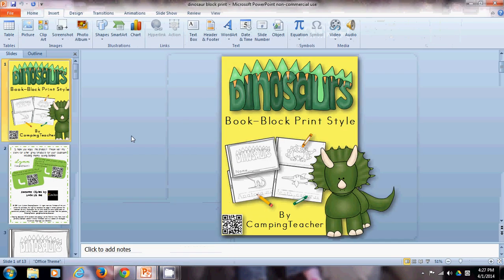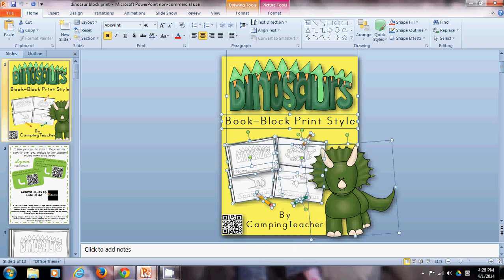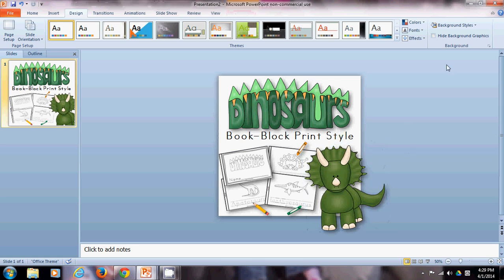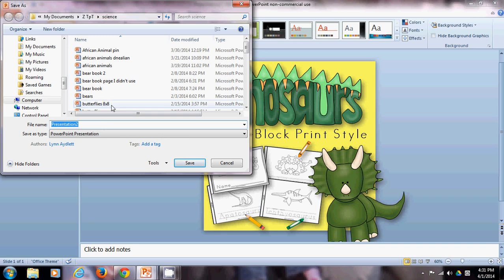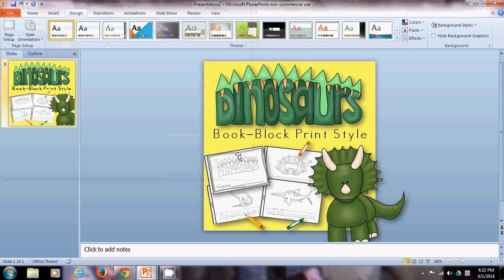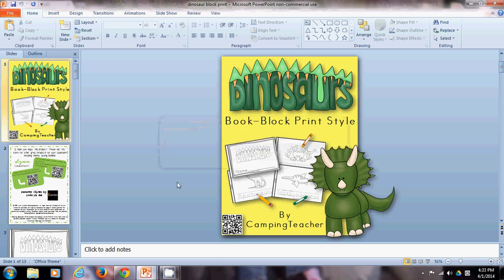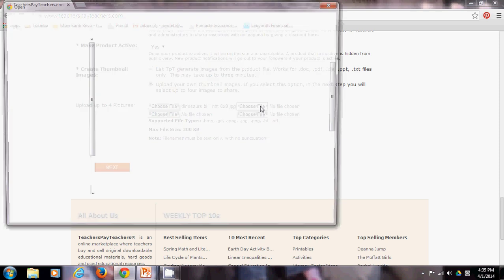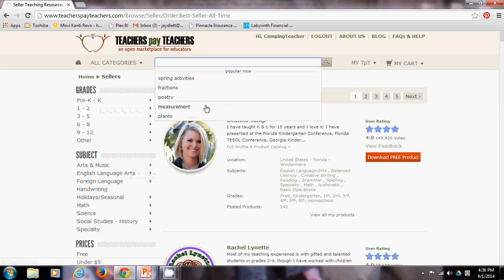How to make a square cover for Teachers Pay Teachers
How to make an 8x8 cover for your product on Teachers Pay Teachers.